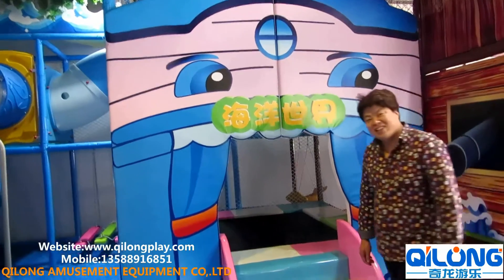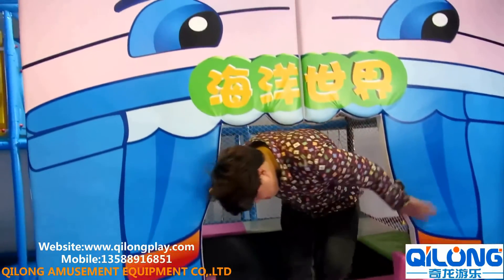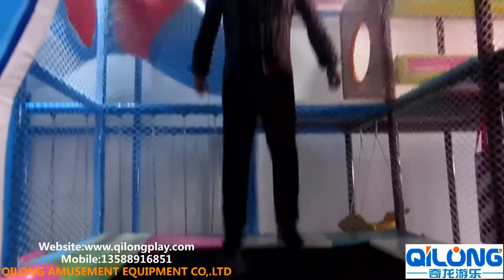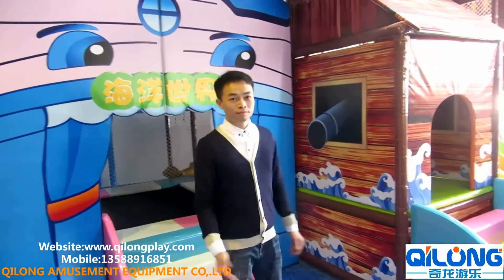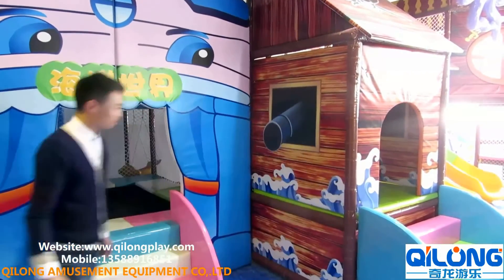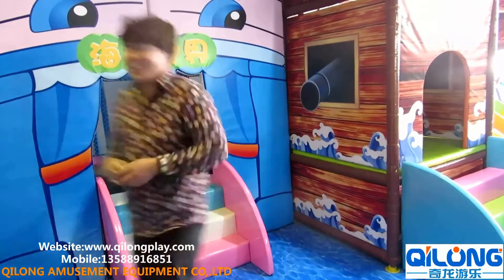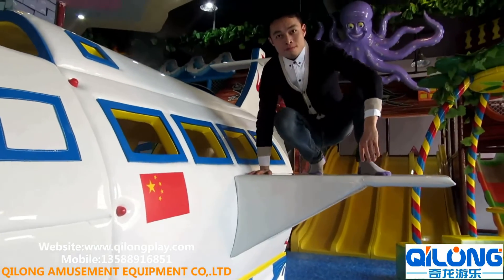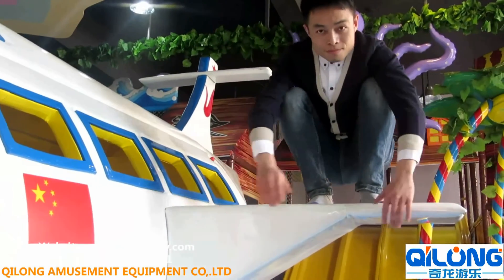test bearing of our trampoline&cartoon wall&electric airfoil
1.trampoline can hold around 300kgs at one time
2.cartoon wall can bearing big  impact by adult
3.the airfoil is very strong